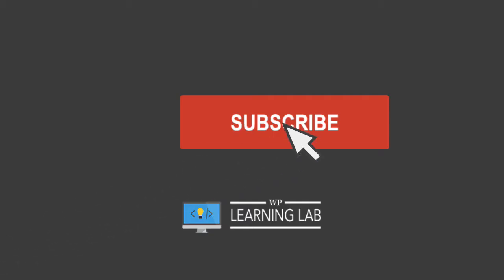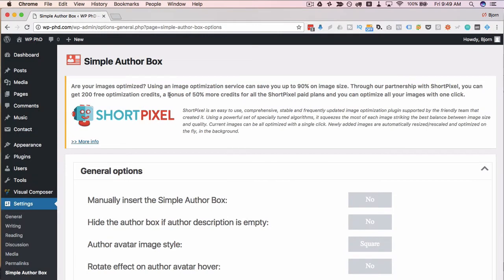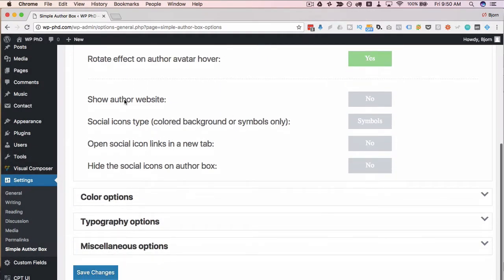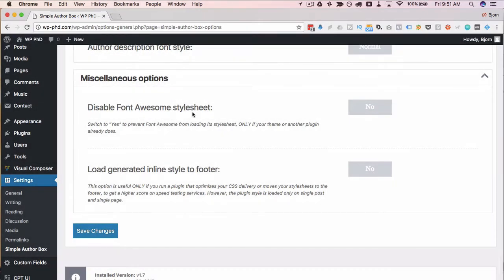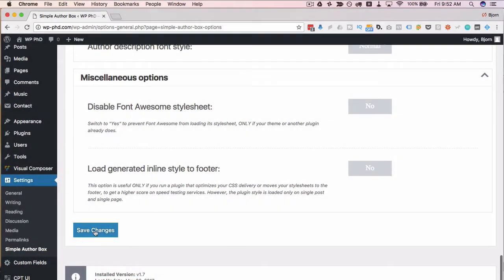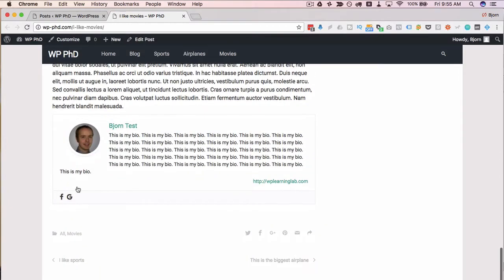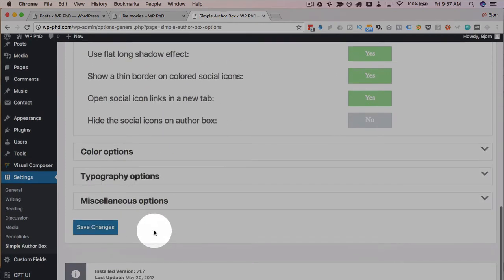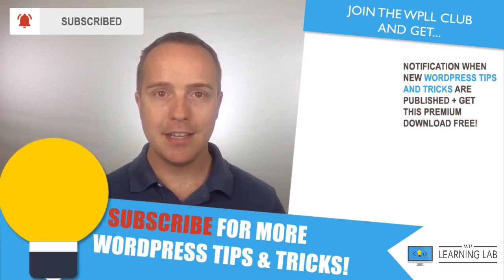Easily Create An Author Box That Matches Your WordPress Theme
An author box is a great way to showcase a post author's social links, bio and website. This is especially useful if you have multi-author blog. This tutorial shows you how to customize the author box.